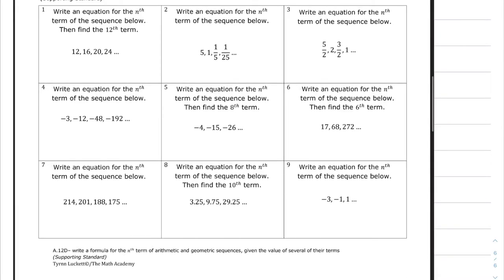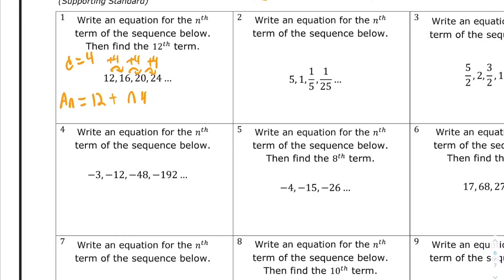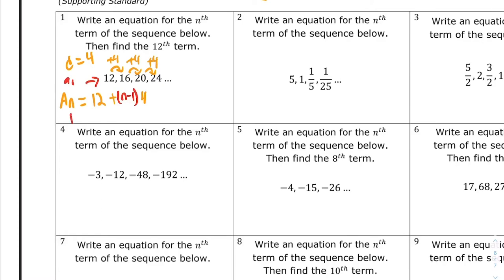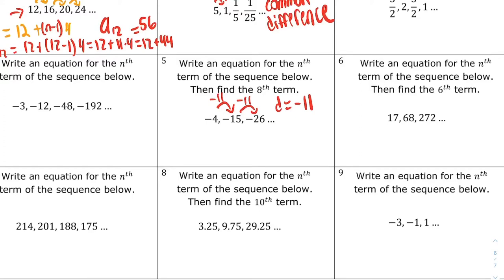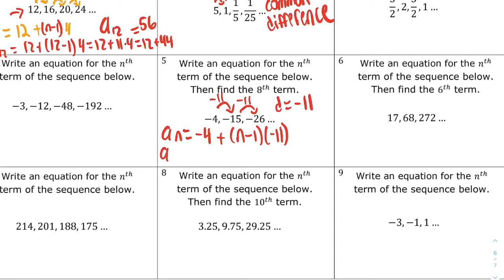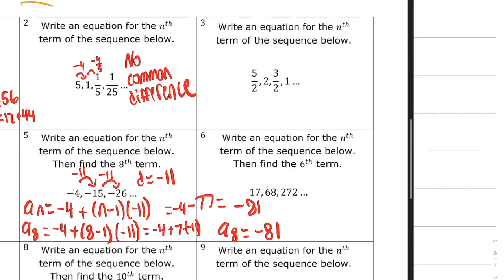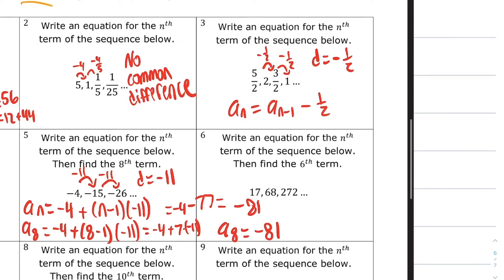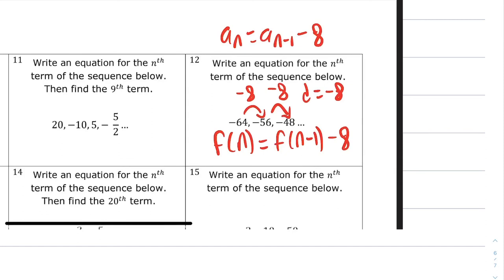Arithmetic Sequence Nth Term and Recursive Examples